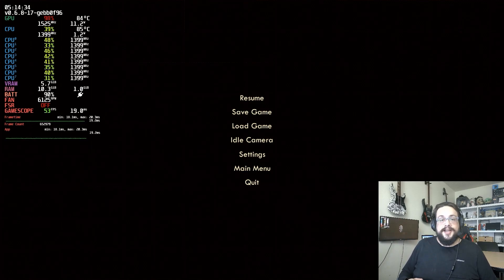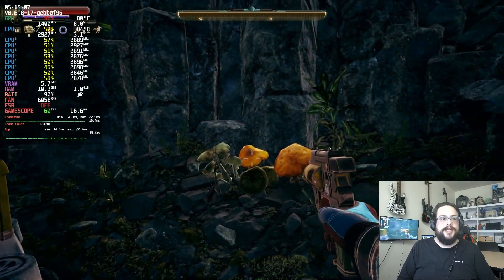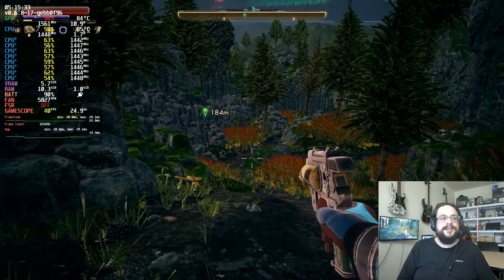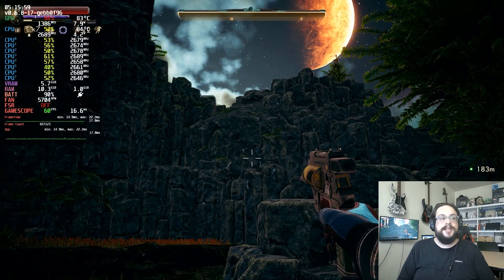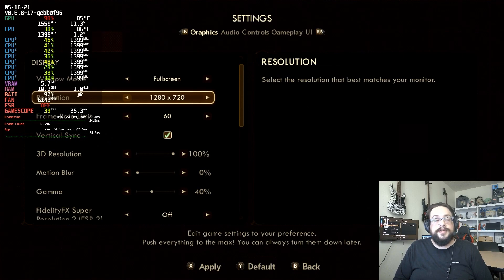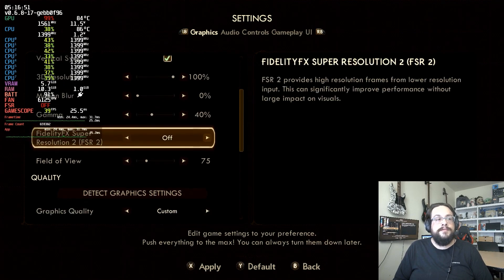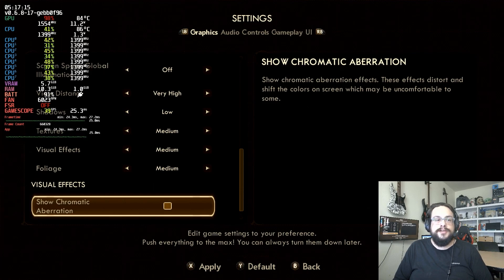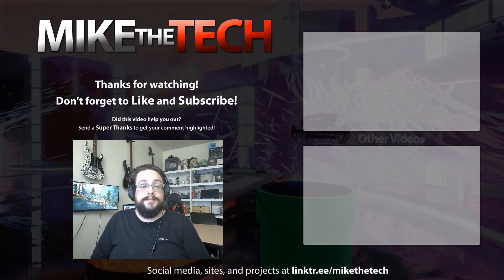Best Outer Worlds Steam Deck Settings!